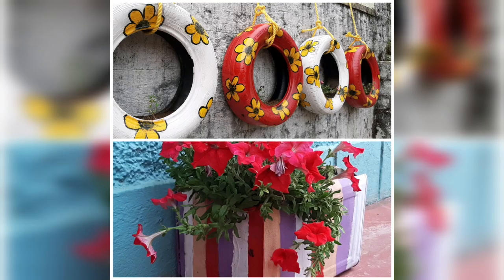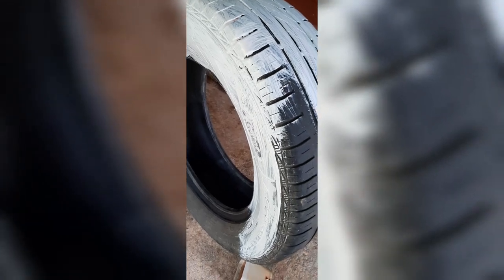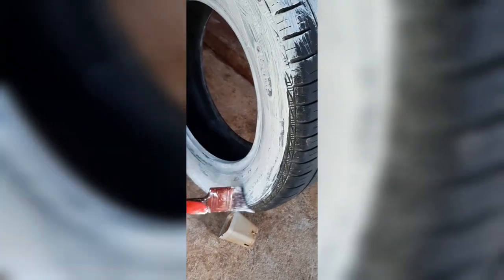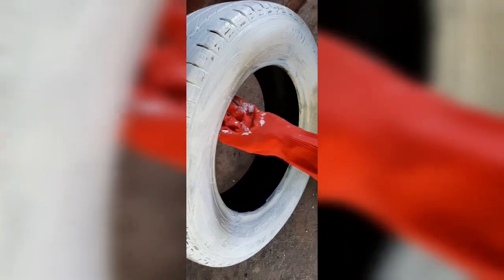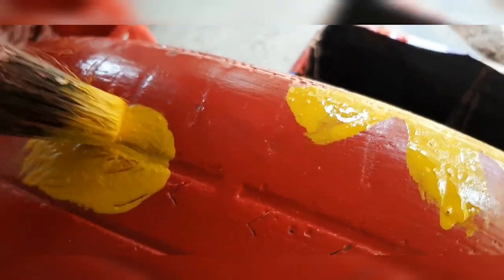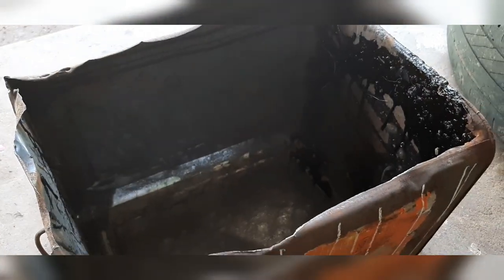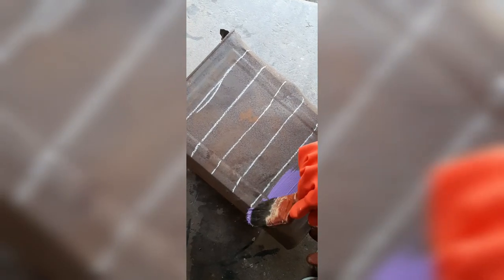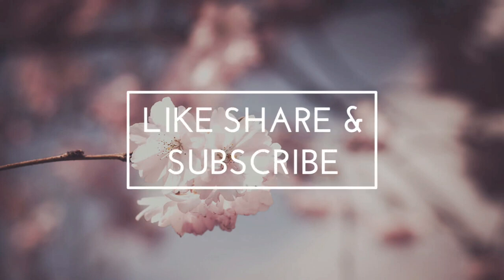Gardening Ideas with Tyres and Old Tin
These ideas will definitely give a new look to your garden!

Music Credits
Musician: Jef